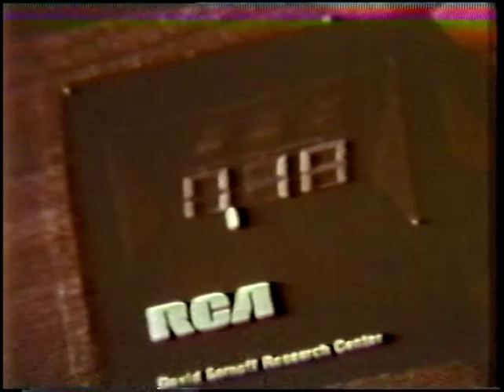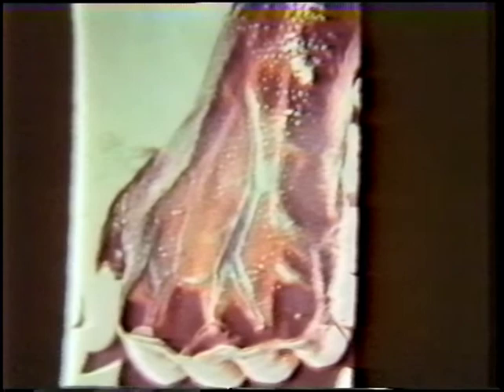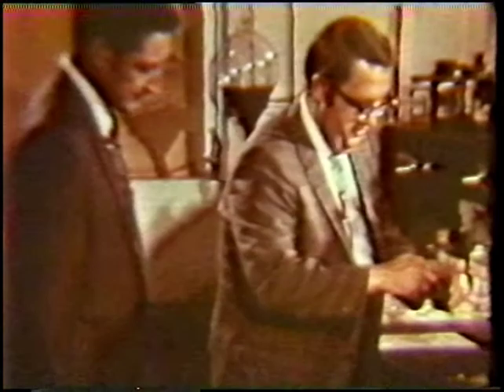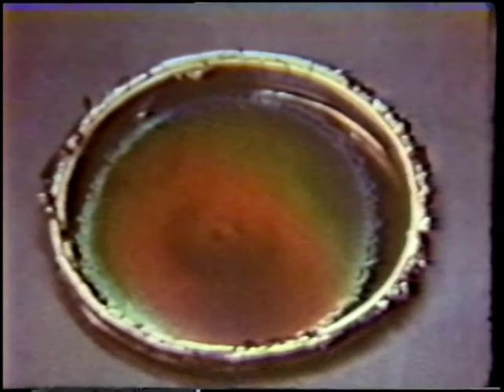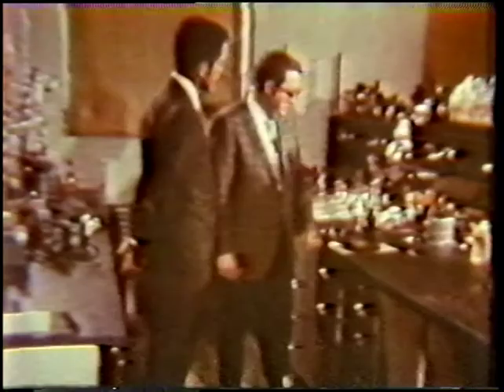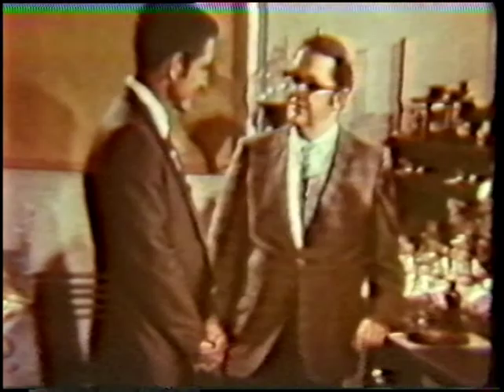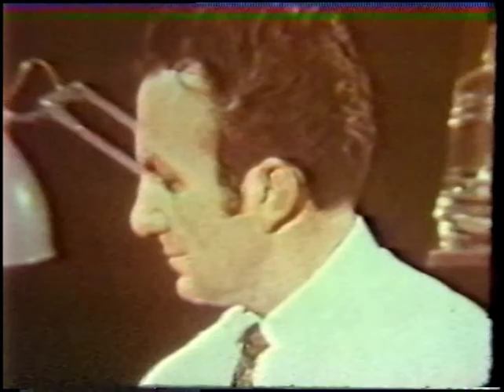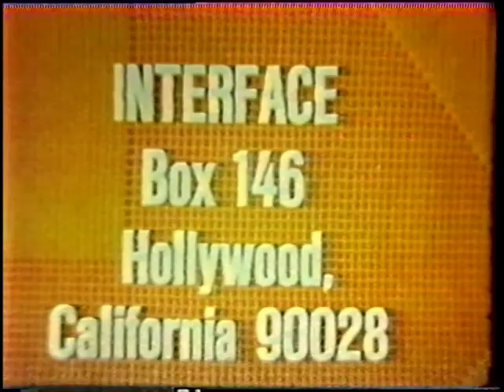Liquid Crystal Display History Film 1969 or 70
Program on the development of the Liquid Crystal Display at RCA